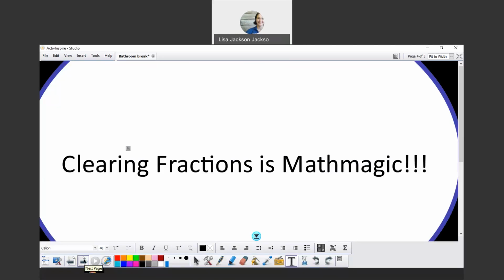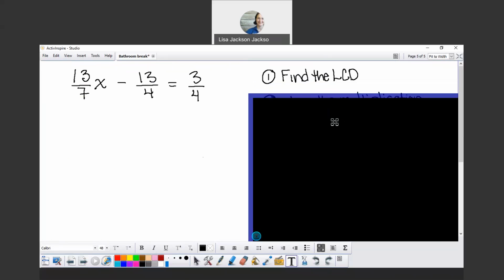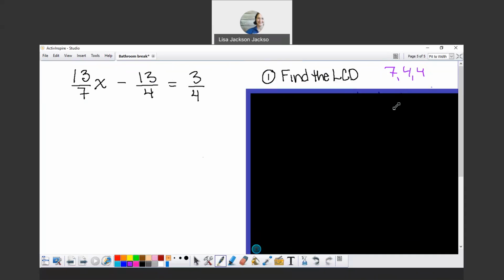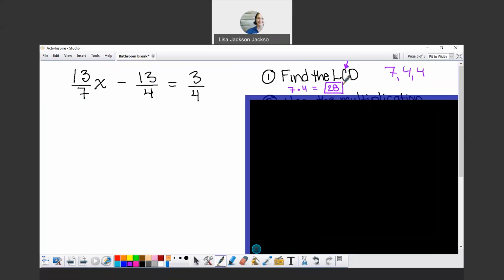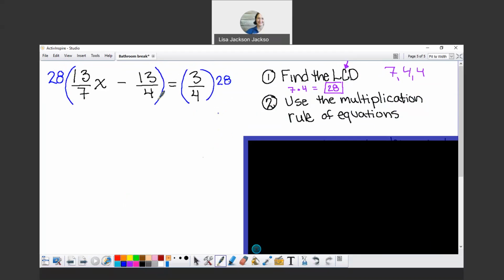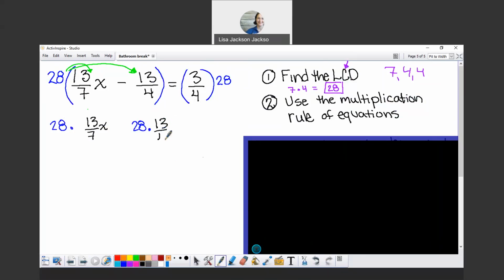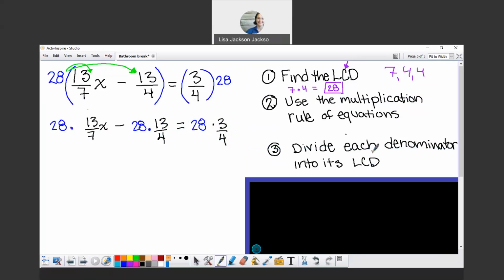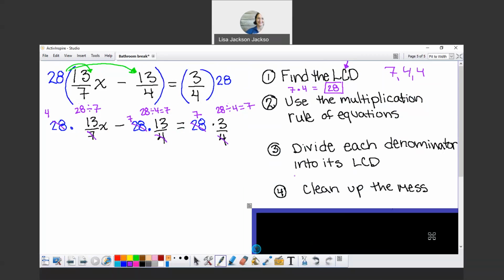Clearing Fractions Is Mathemagic!!!